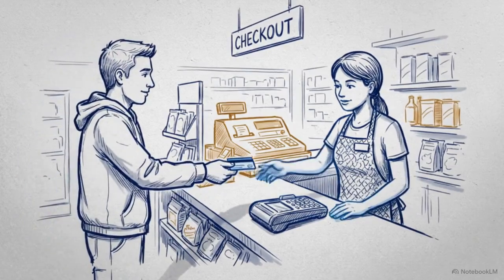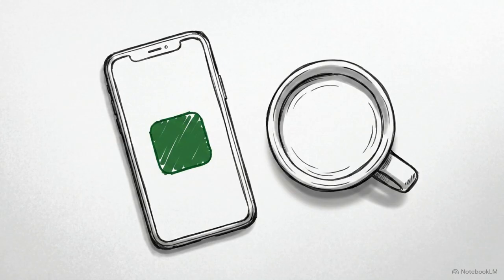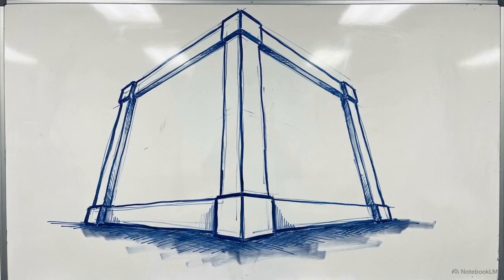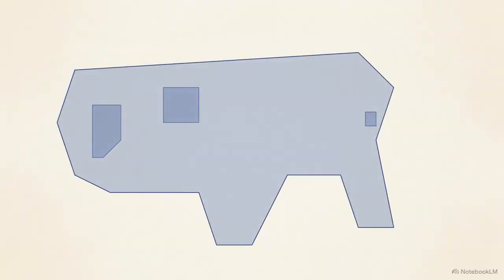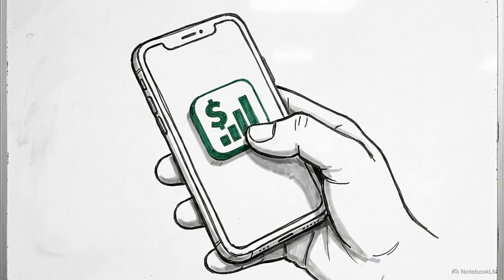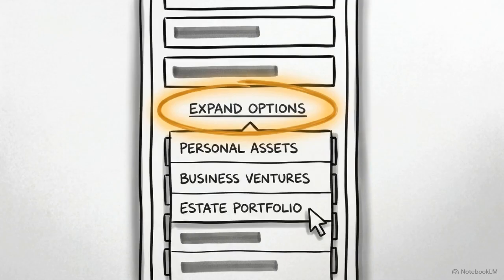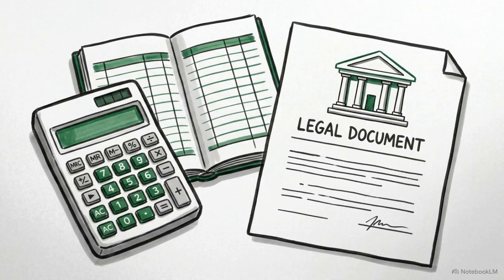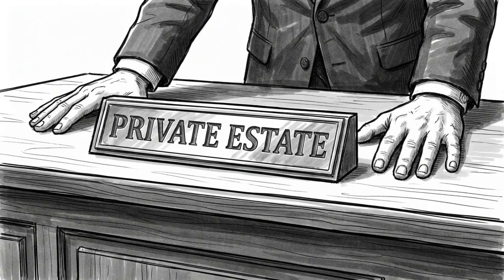July 8, 2026